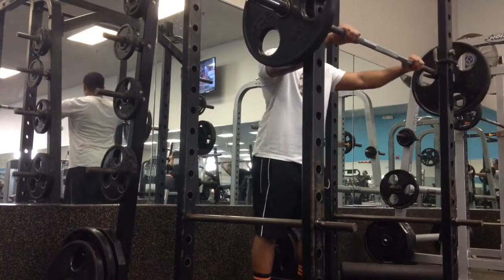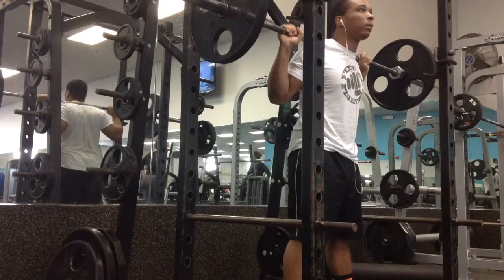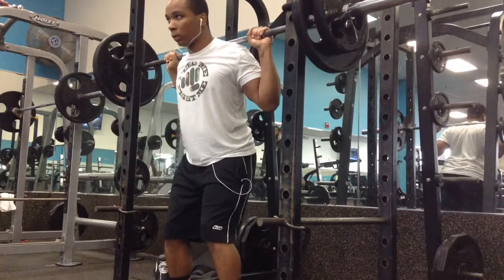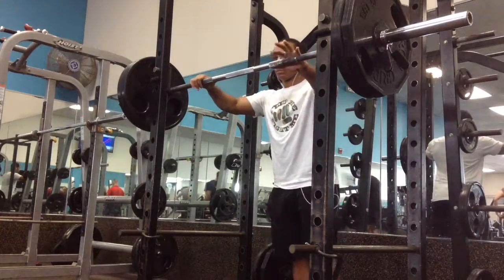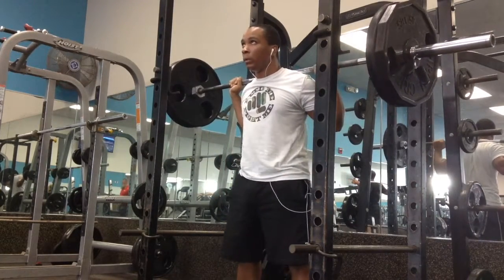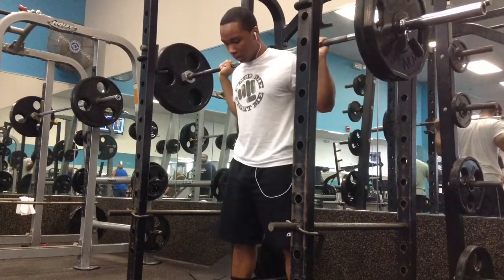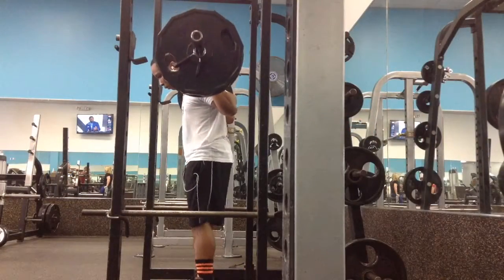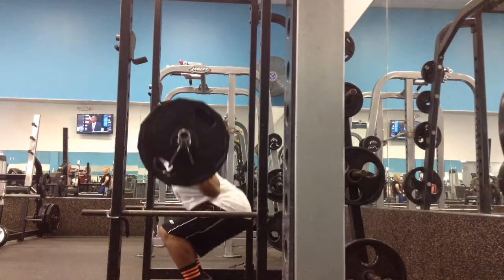The ups and downs/squat workout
Today I talk my struggle with my Injury and how it's effectiving my squats. Every workout isn't going to be rainbows and Unicorns.